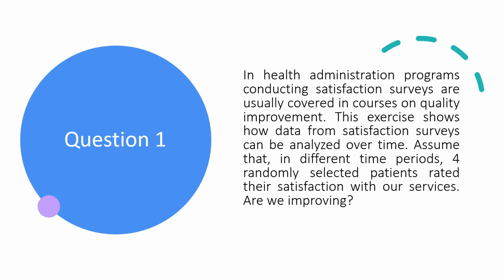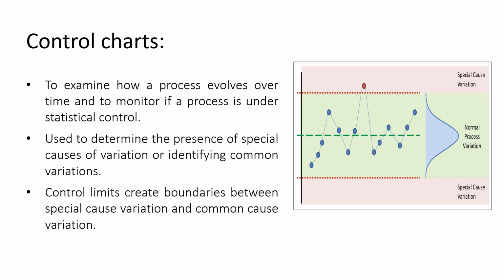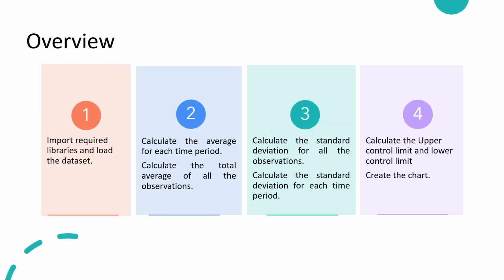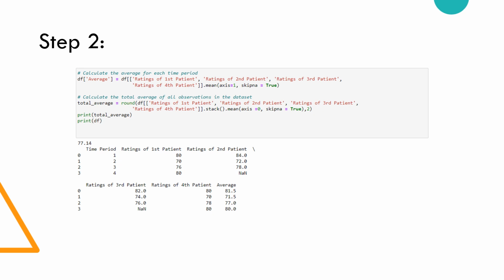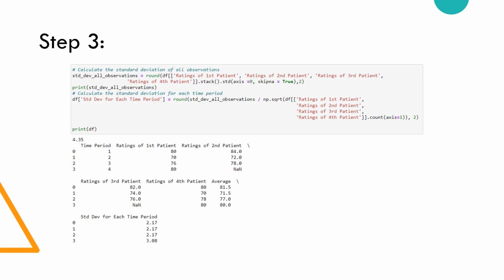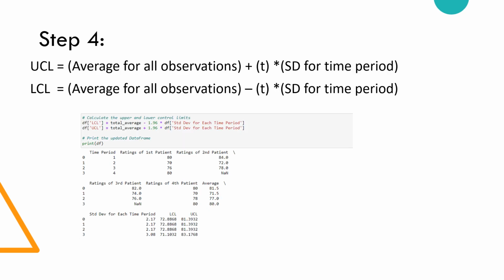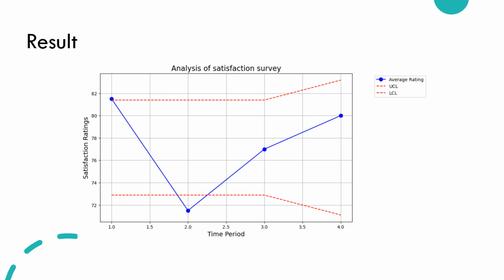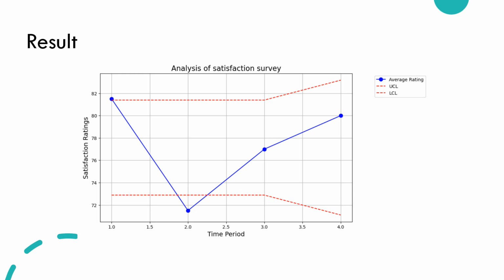Comparison of Means (Week5)